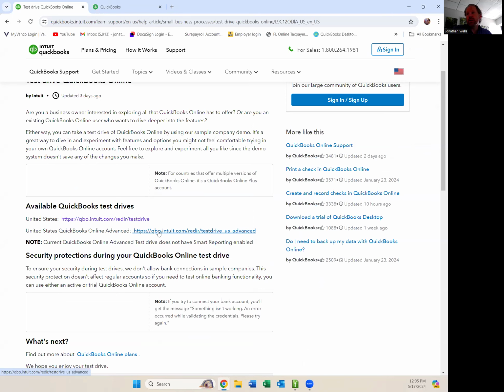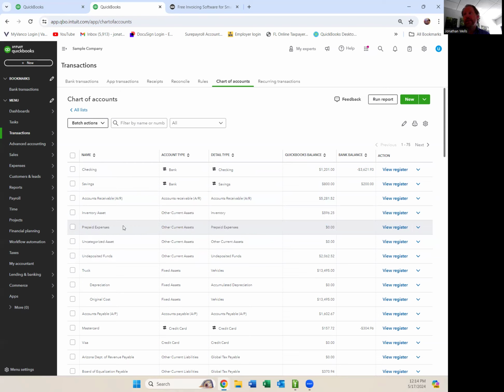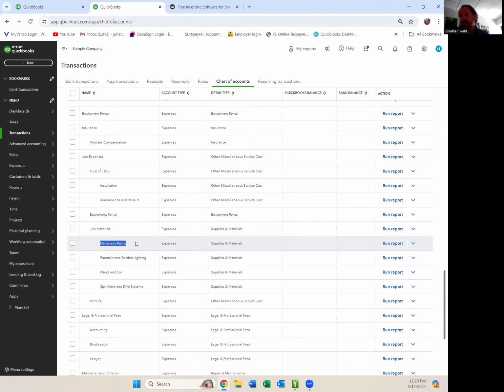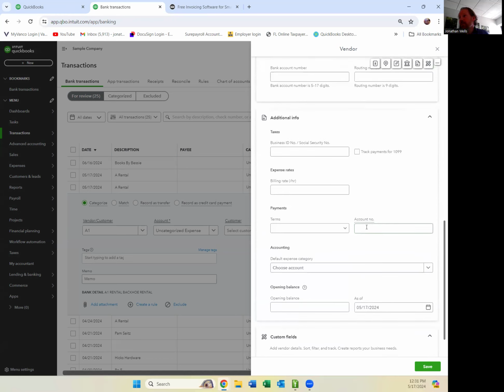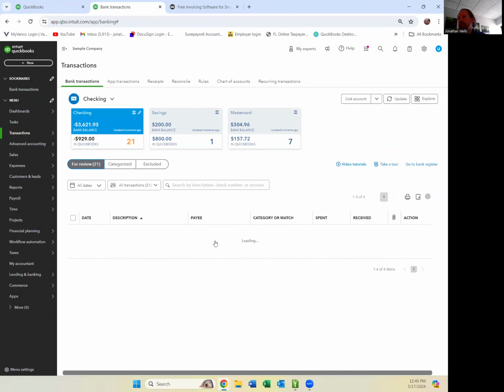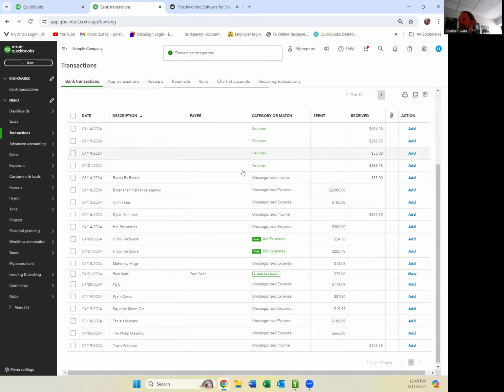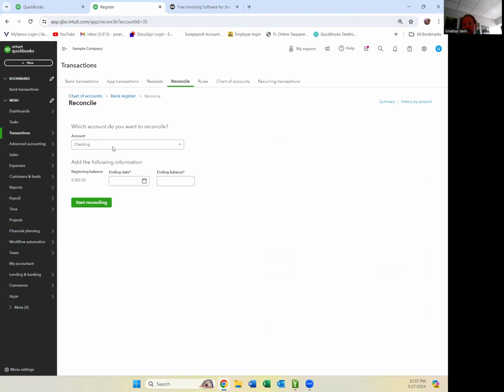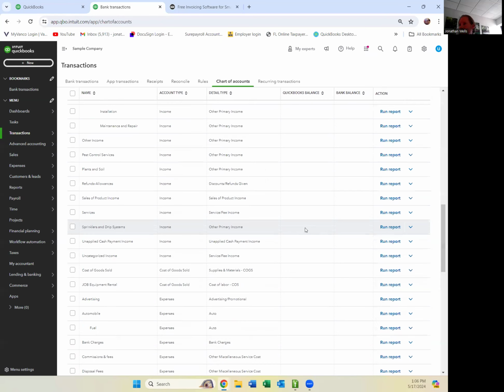QBO Basics presentation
This is an opinion based from a 25 year tax professional and a basic how to course on QB Online.  We will be using the advanced module but I in no way recommend the expensive version.  We are training on it due to class tracking which is available in a lower version as well.